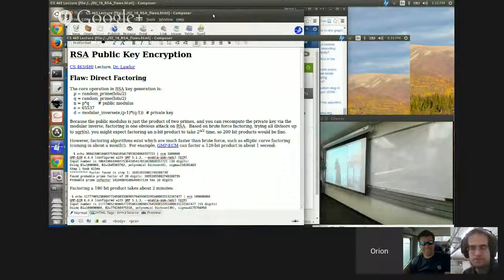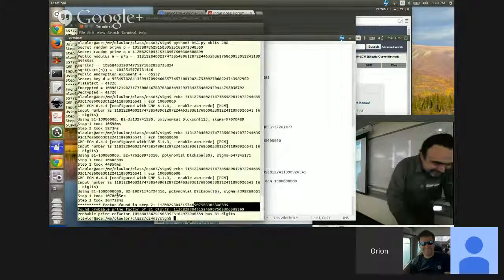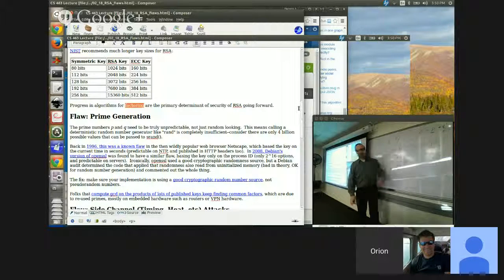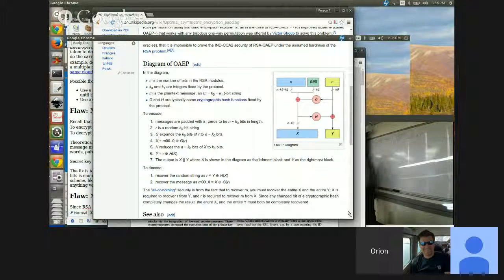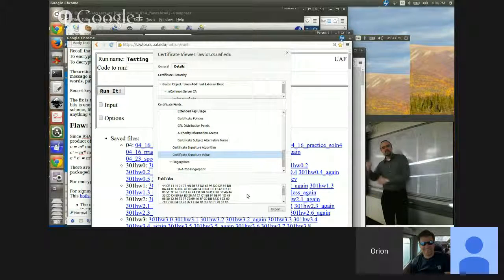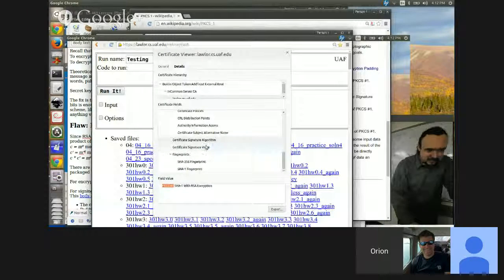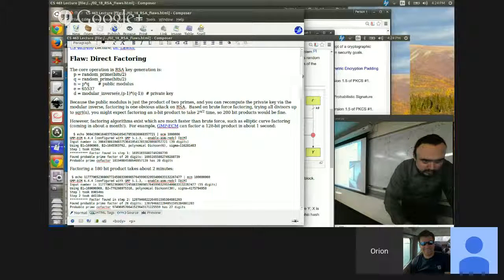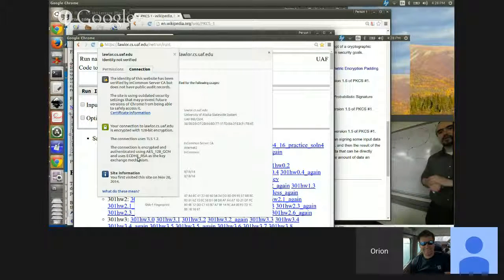CS 463/680: RSA Flaws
Known flaws in RSA encryption, and how they're currently exploited.  These flaws include factoring, predictable prime numbers, multiplicative attacks, etc.

Course lecture for CS 463/680, Cryptography and Data Security